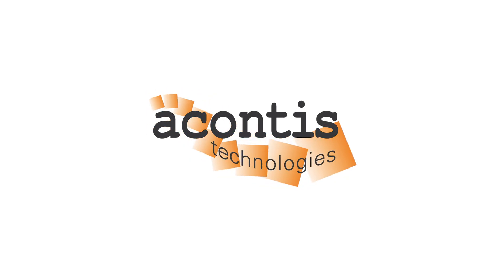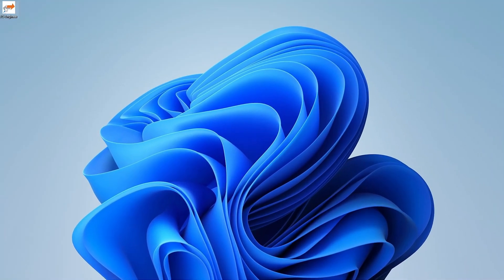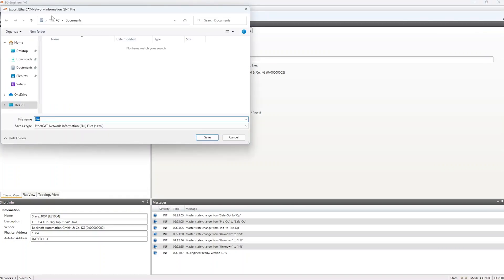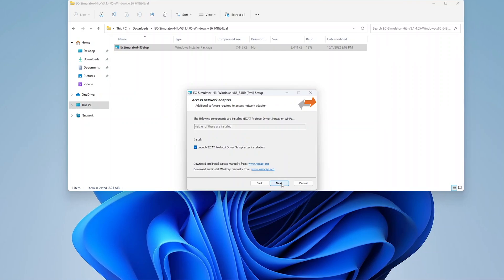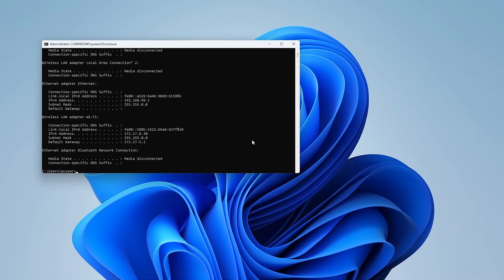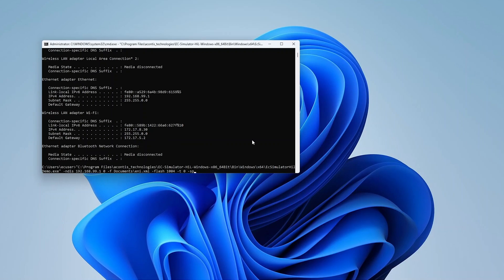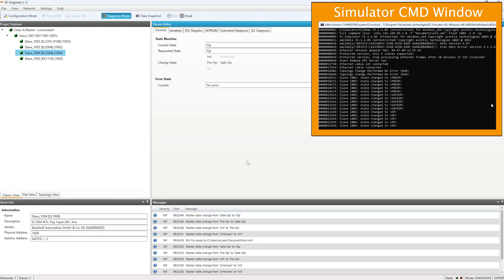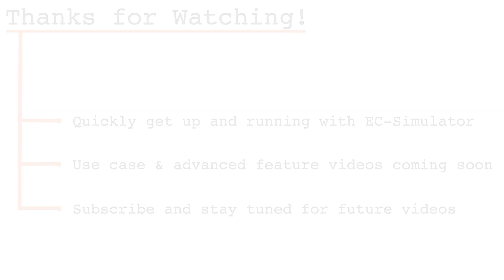EC-Simulator Tutorial: Installation and Initial Setup with Example Application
EC-Simulator is a software framework for simulating EtherCAT Devices and Networks. Please check out our EC-Simulator playlist for more information and future in-depth tutorials.